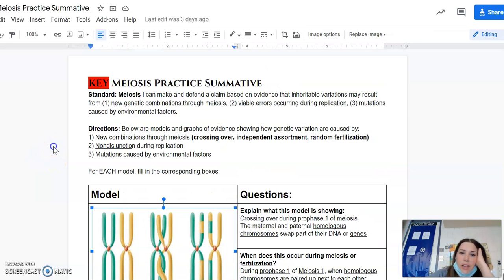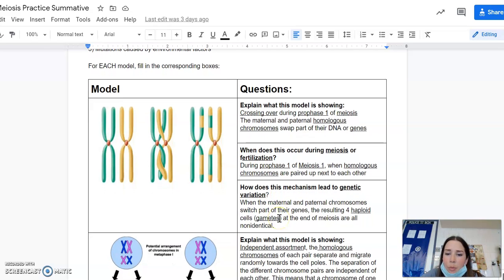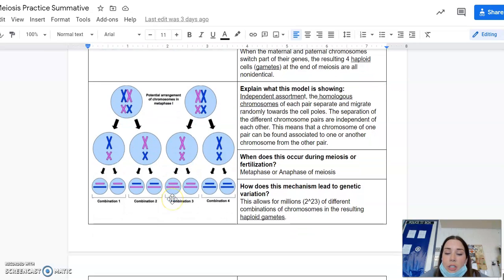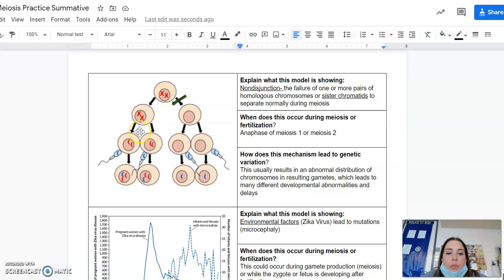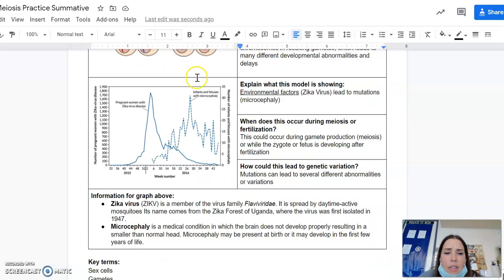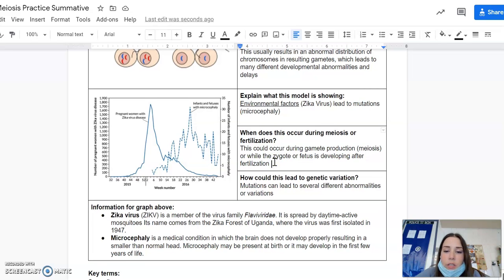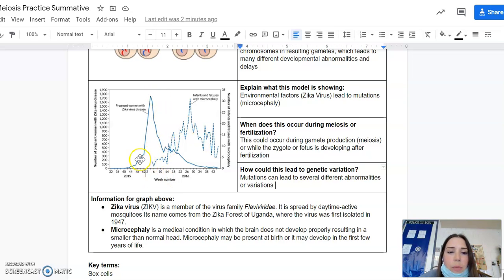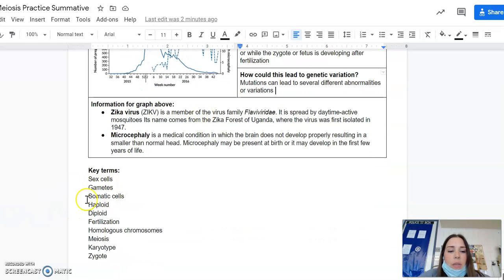Answer Key Video for Meiosis Practice Summative